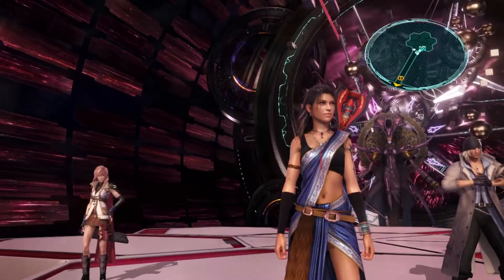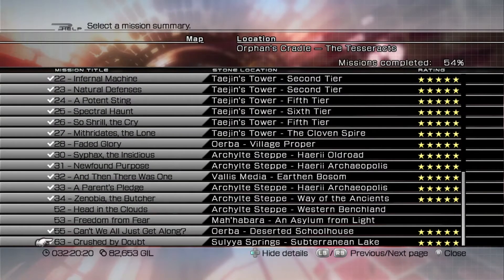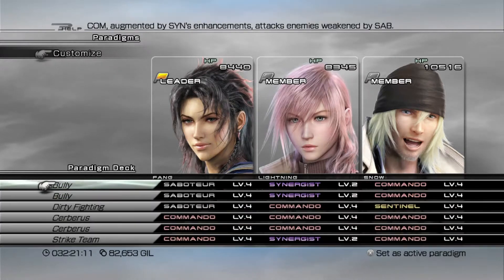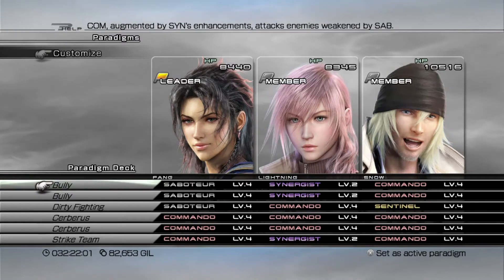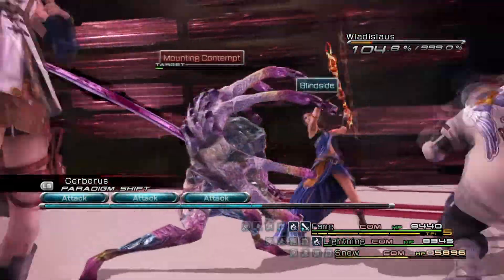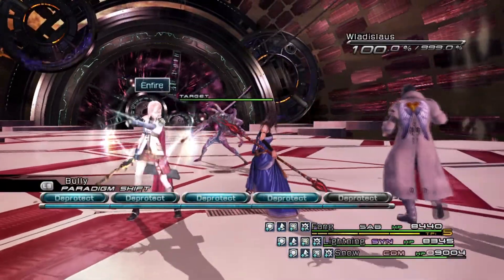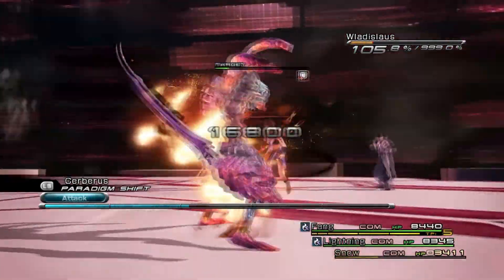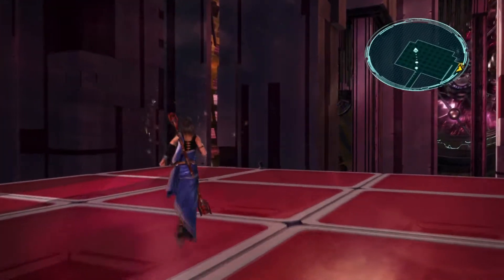Final Fantasy XIII - Missable CP/EXP Grinding Spot (64k CP/EXP A Minute)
Speedrunners use this strat in their plat runs, it seems to be overlooked since this monster hits like a truck and casually is a hard fight. But when set up for it can be done in 30ish secs!! This vid is longer due to explaining the strat and showing how to respawn the fight (Having auto brave and auto haste would save a couple secs)... Turbo X2/3 in field would be nice lmao